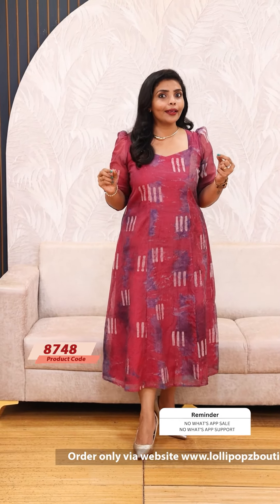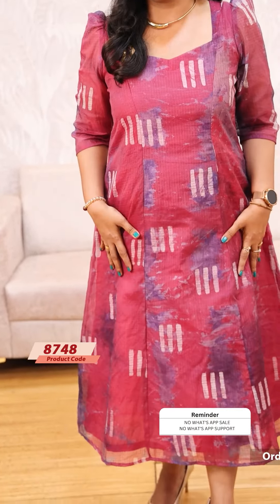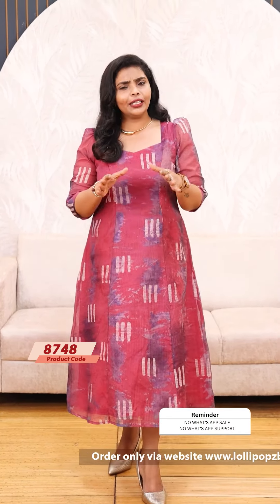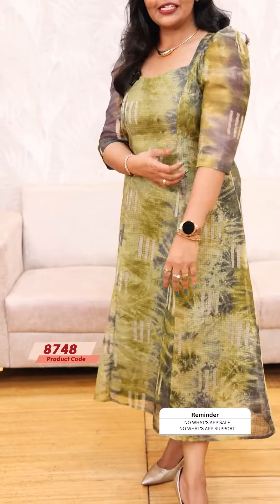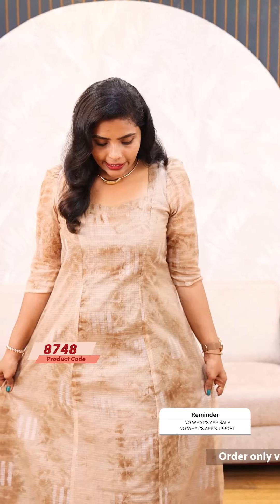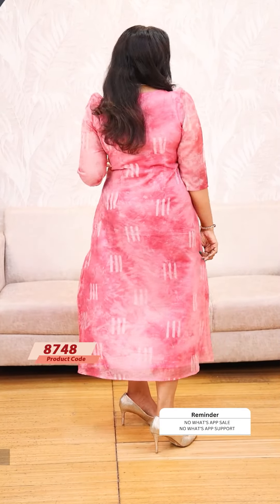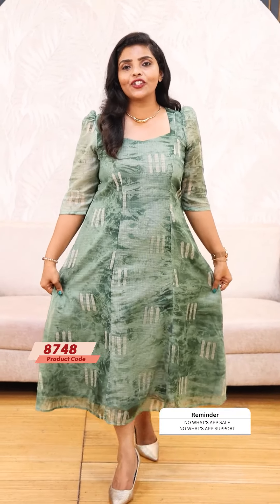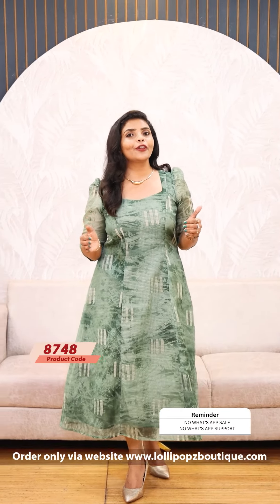Yeame Marble Dyed Kotta Dress Kurti(8748)@ Rs.999.00🔥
💰Price - Rs.999.00

🛂Customer Support
2. Raise your concerns in our website portal , customer support team will call you back